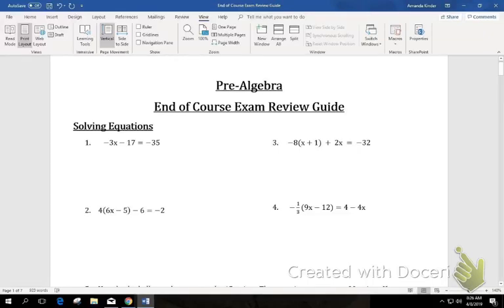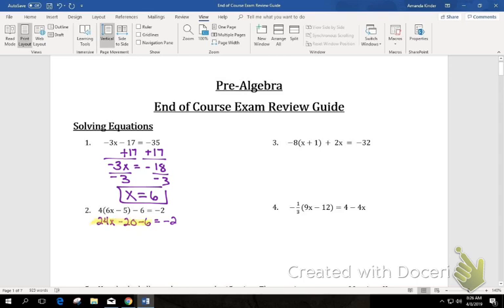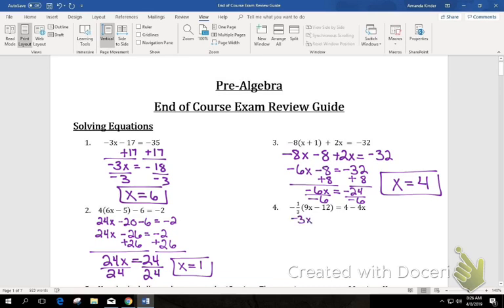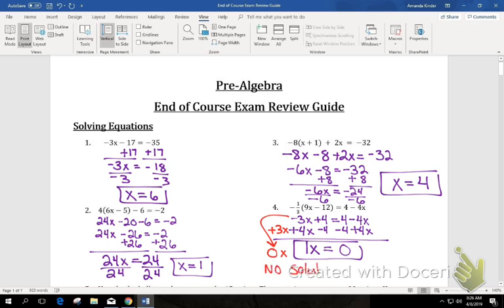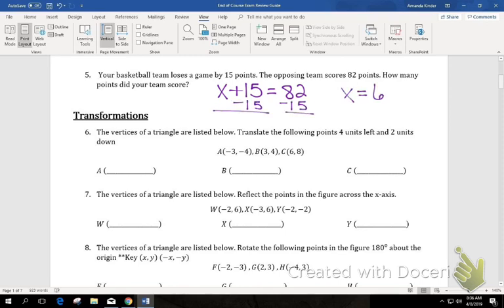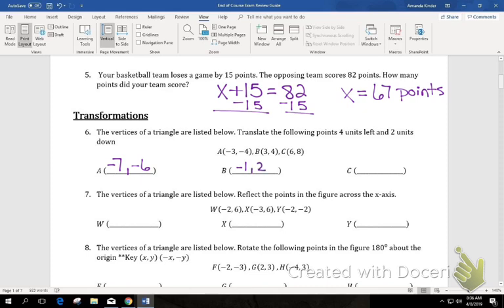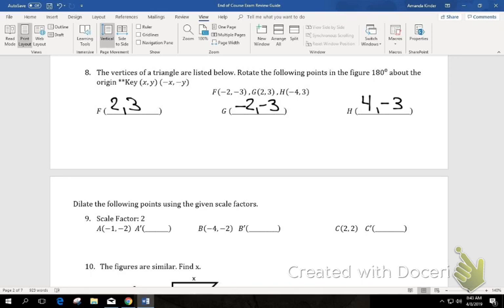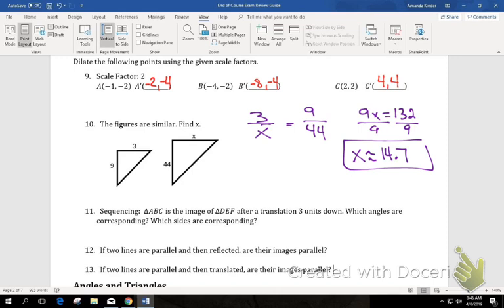8th Grade: EOC Exam Review Part 1